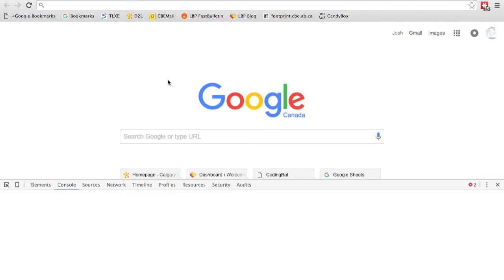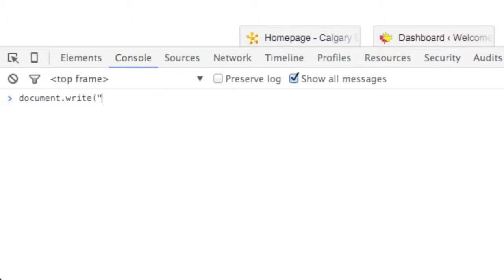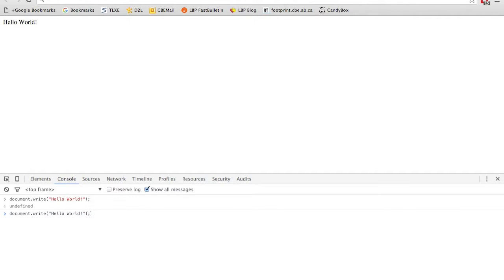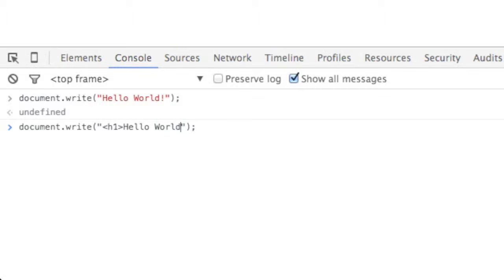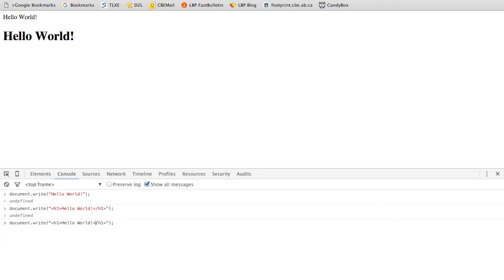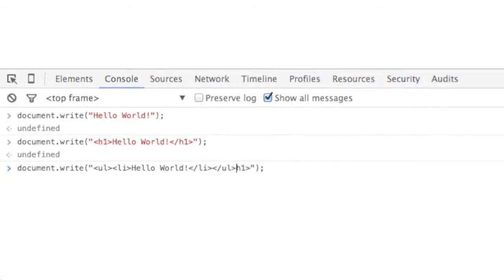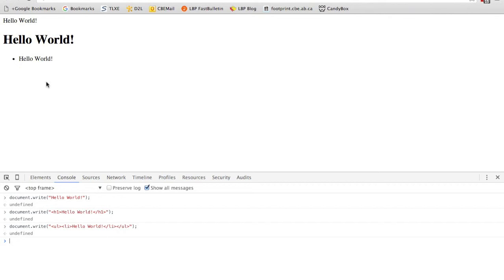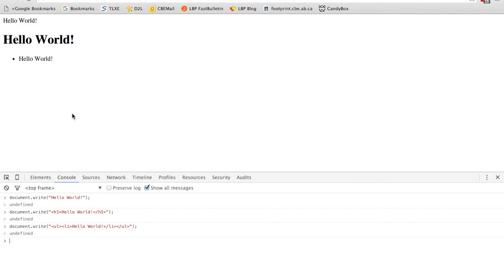Intro to JavaScript 1-7: Output to the Web Page